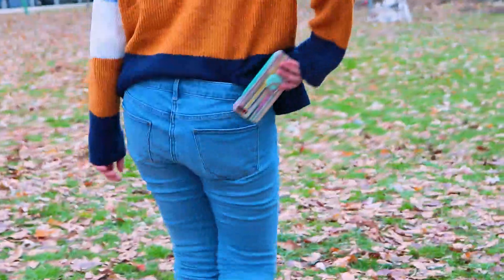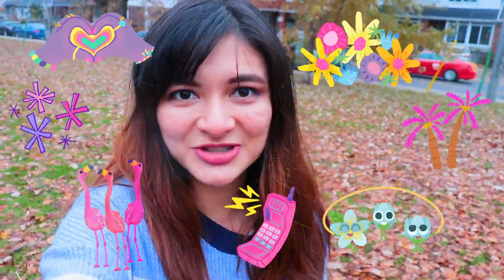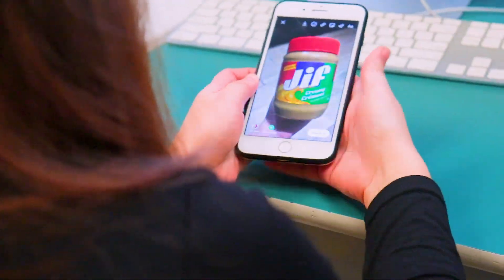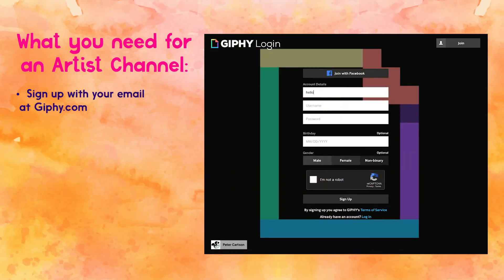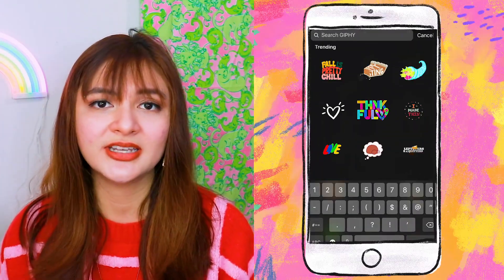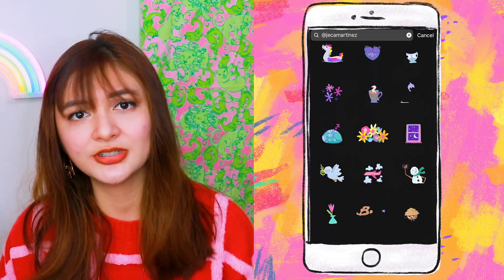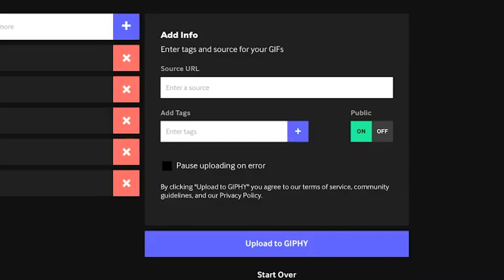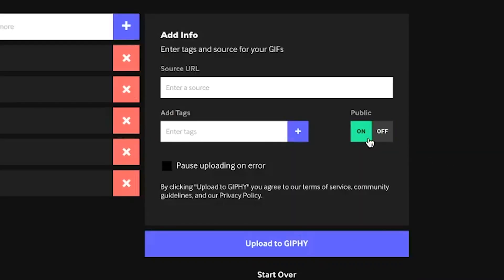How to Upload GIF Stickers to Instagram and Facebook Stories | Get verified on GIPHY!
In this video I share how to upgrade your account on GIPHY so that you can upload GIF Stickers to Instagram Stories and Facebook stories!

On-camera microphone
Voice Over microphone

✨CREDITS